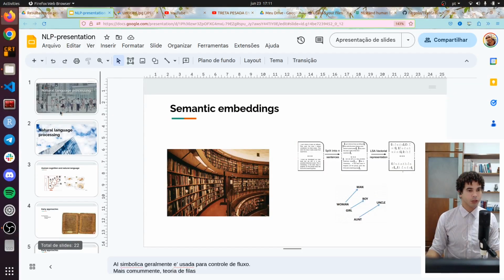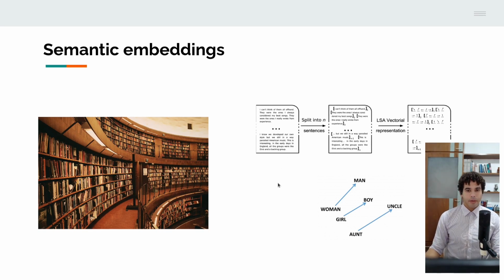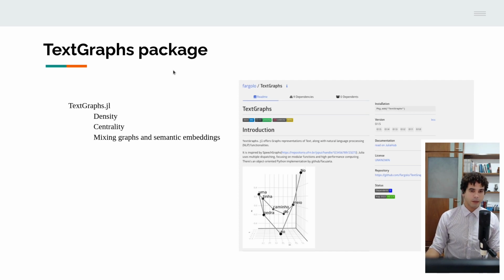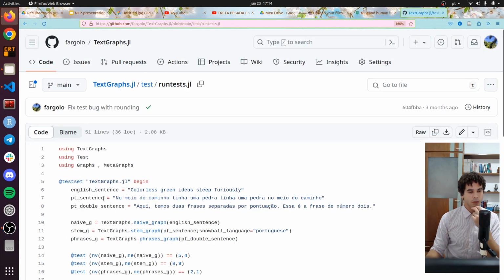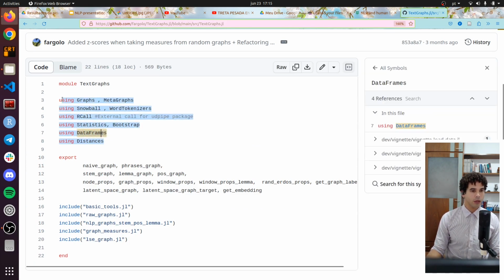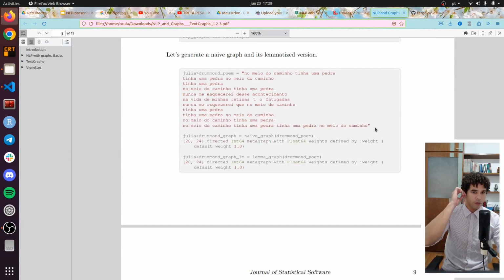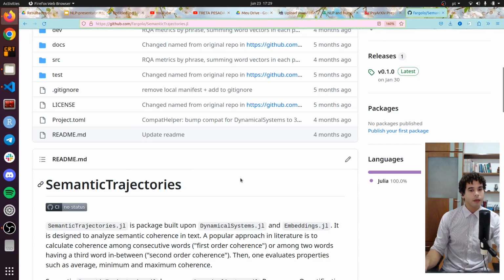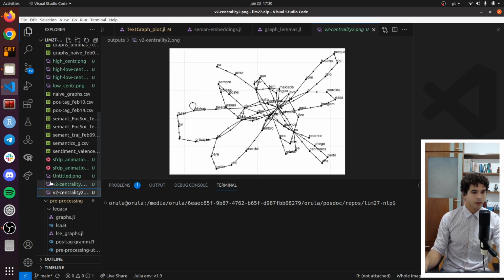NLP and Human Behavior with Julia (And a Bit of R) | Felipe Coelho Argolo | JuliaCon 2023